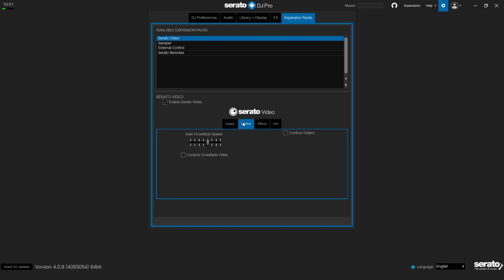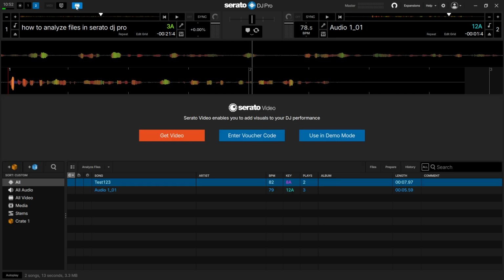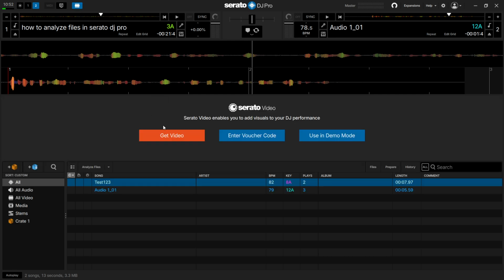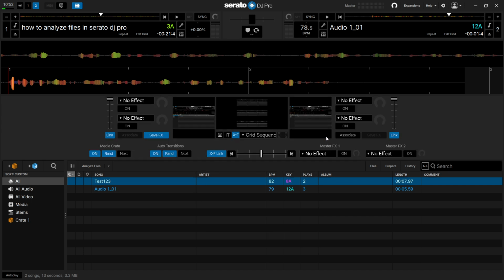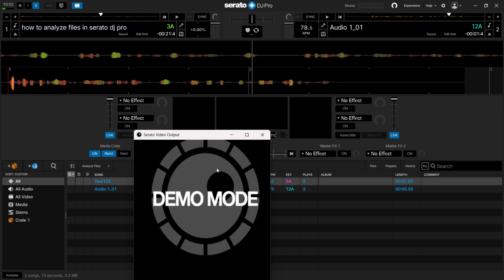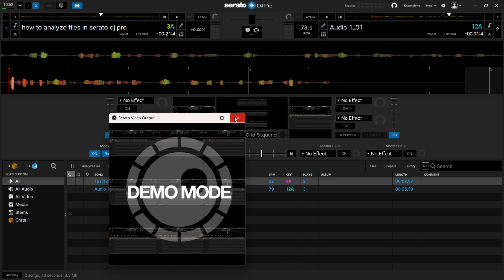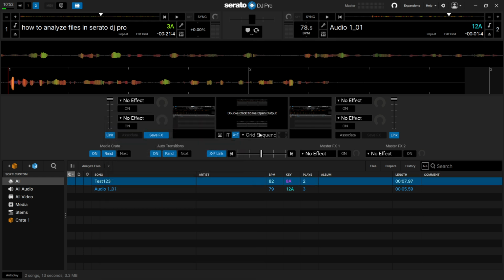How To ADD VIDEOS To Serato DJ Pro (QUICK & EASY) 2026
In this video, I'll show you how to add videos to serato dj pro. This is a full guide on how to import and mix videos within the serato dj pro software in 2026. In case you've been trying to incorporate videos into your serato dj pro sets, this is the video you need to see!